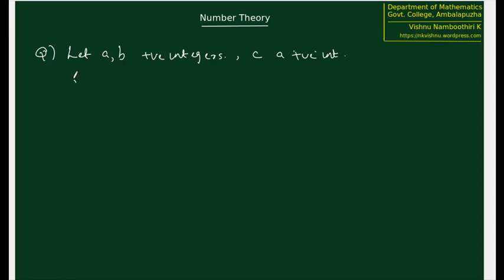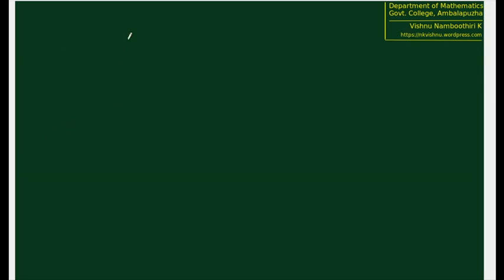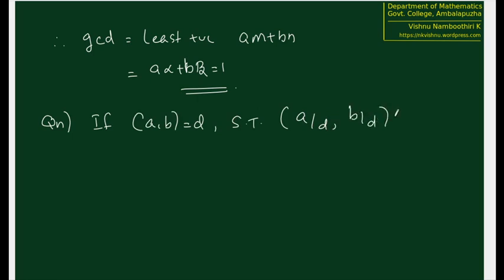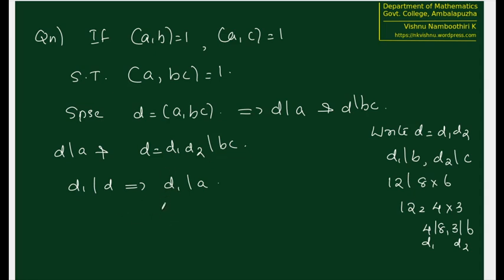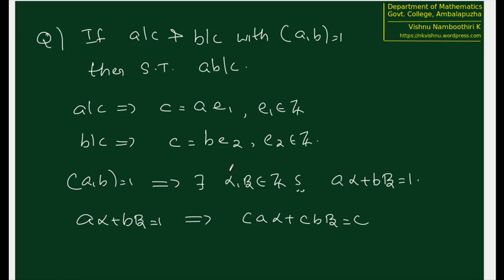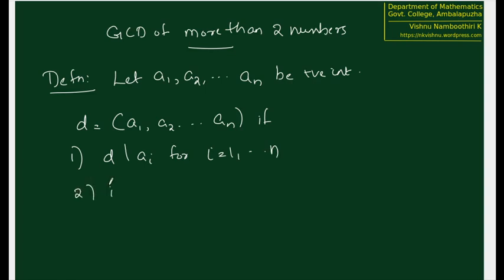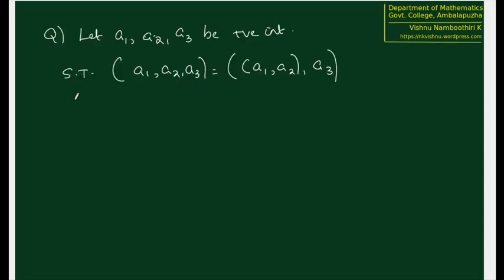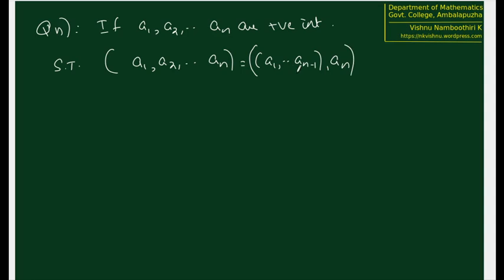016-Number Theory-Bezout GCD problems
After deriving Bezout's identity 'indirectly' without using Euclidean algorithm, some consequences of the alternate proof is discussed. The GCD of more than two integers is also defined along with some properties of it similar to the ordinary GCD.